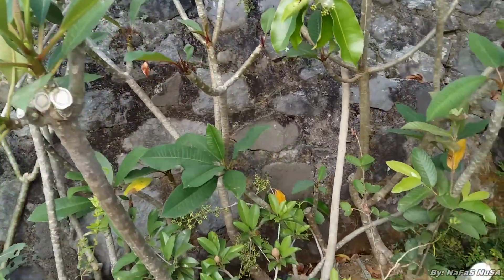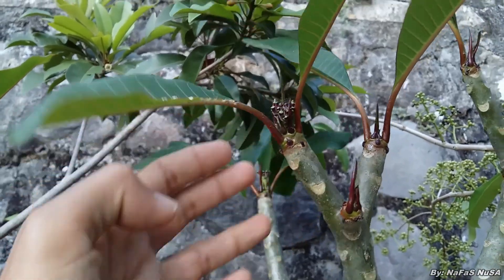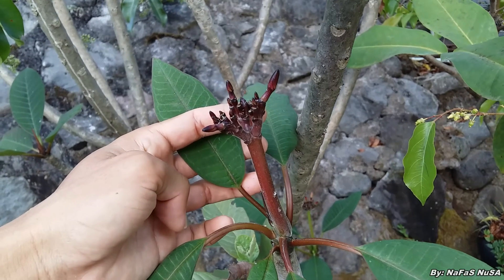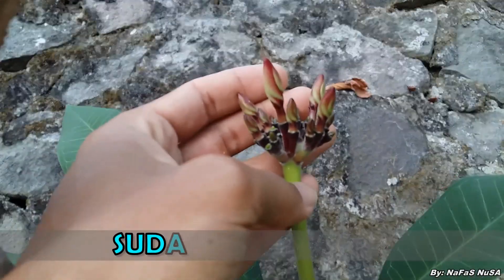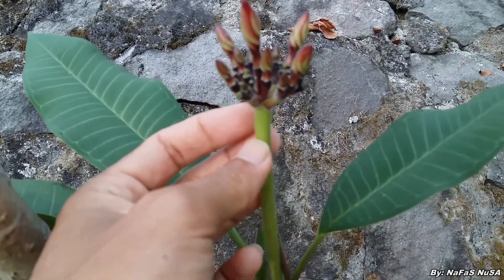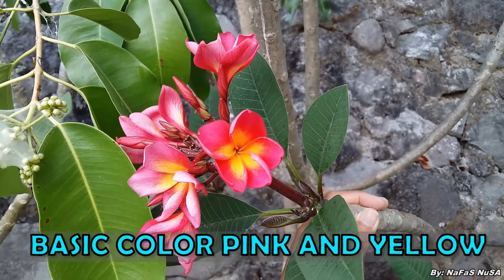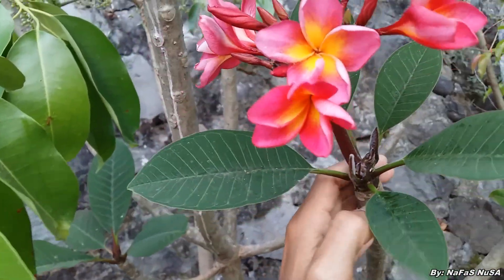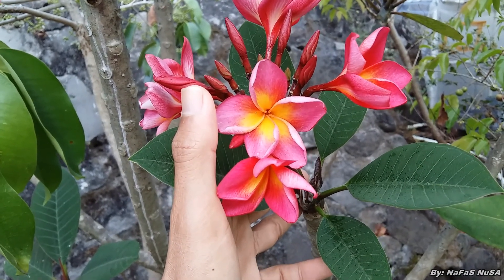Plumeria Flower / Kamboja Flower / Jepun Flower / Frangipani Flower - Red Jamaica Variety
》Beli Bibit Kamboja (Plumeria) Pink Leopard II (Bunga Bercak Splash)

》Beli Kamboja Ungu + Plumeria Bunga Ungu + The Black Purple Plumeria

》Beli Kamboja Impor (Plumeria Impor Thailand) Plumeria Lady Barbie

Plumeria atau biasa disebut masyarakat Indonesia sebagai Kamboja/ Jepun sejatinya adalah tanaman bunga yang unik dan cantik.

Mungkin beberapa orang beranggapan warna bunga plumeria hanya putih, kuning, dan merah. Kenyataannya di luar negeri sudah banyak dibudidayakan dan banyak sekali berbagai macam varian yang menarik.

Selain bisa digunakan sebagai bahan pengharum, kalung kehormatan di Hawai, karena bentuk pohonnya yang eksotik dan seperti memosil, banyak yang menggunakan sebagai hiasan taman, hotel, dan tepi kolam renang.

Jika teman" ada yg berminat, kami menyediakan beberapa varian plumeria baik lokal maupun impor. Pemesanan dapat melalui Personal Message/ komen saja pada video berikut.

Terima kasih dan salam sejahtera untuk kita semua 🙏🙏🙏